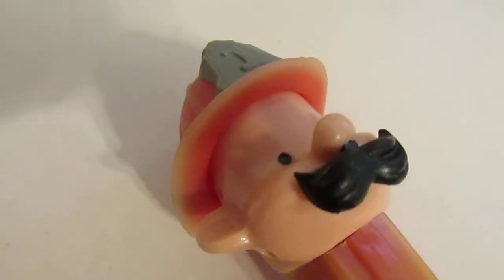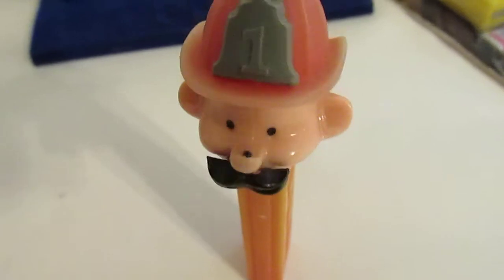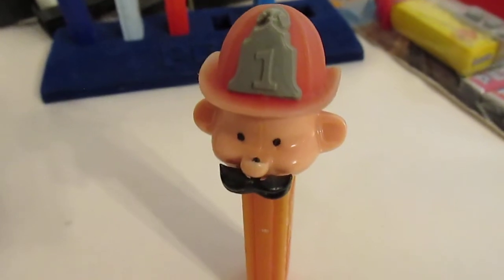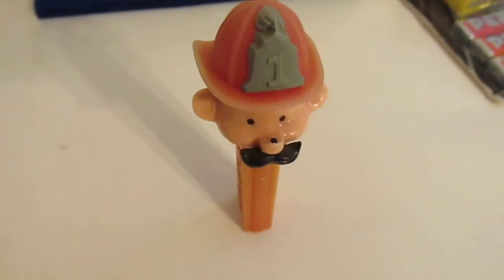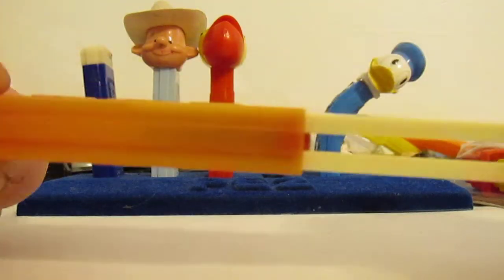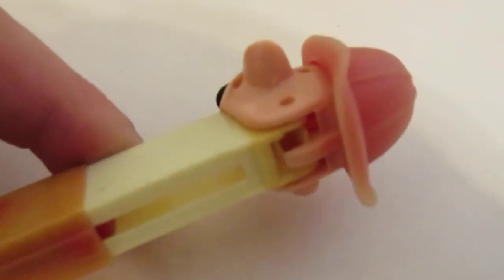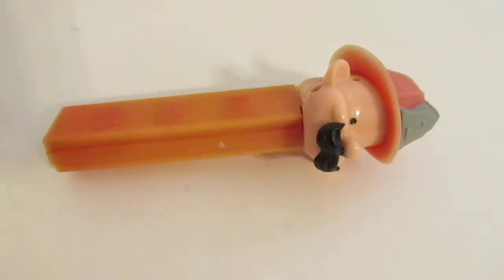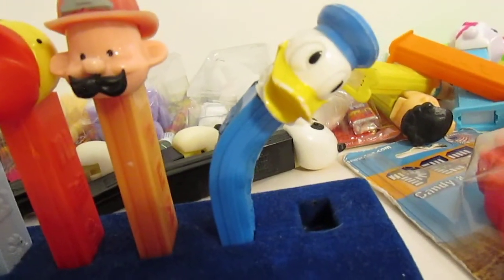Chapter 85: Josh's PEZ Collection- Faded Fireman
Chapter 85: One of the best history stories behind a PEZ Dispenser. Here you will find out just how special this Fireman is, and why it is part of the 5 piece master set!